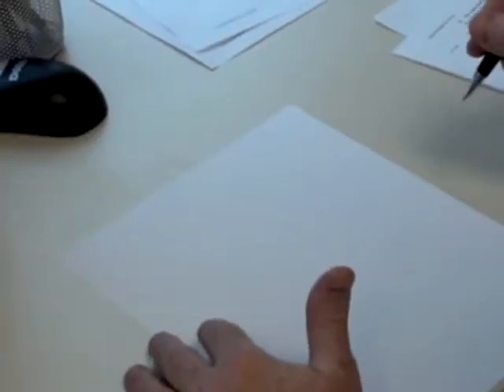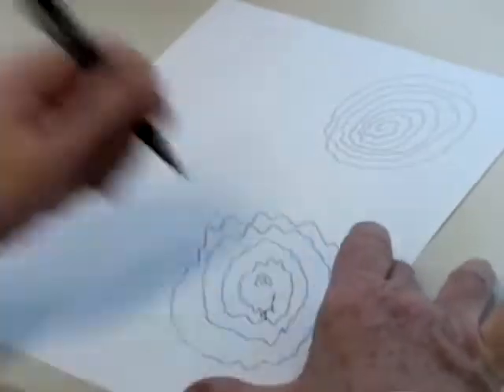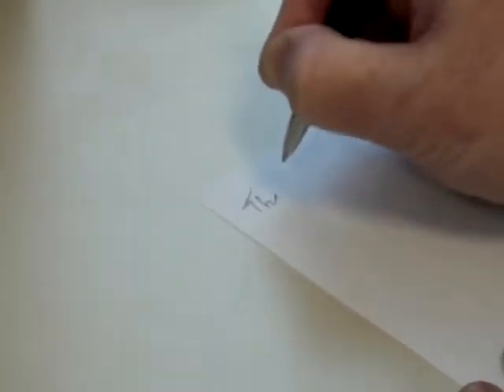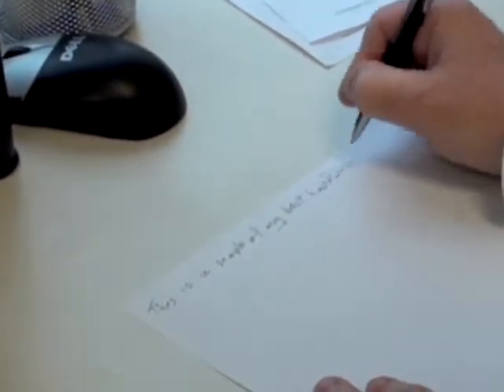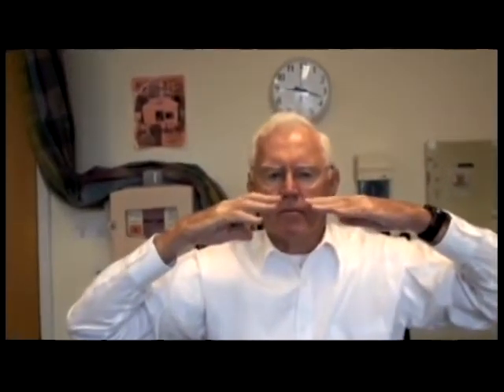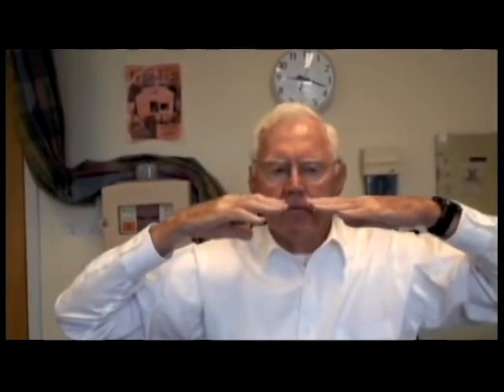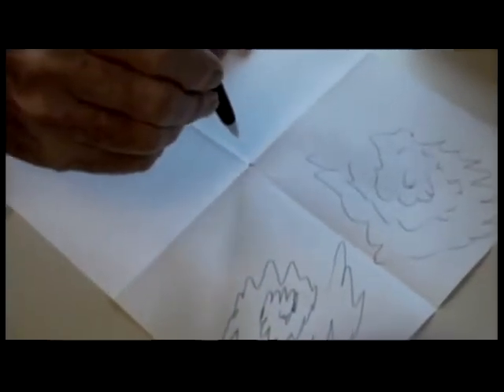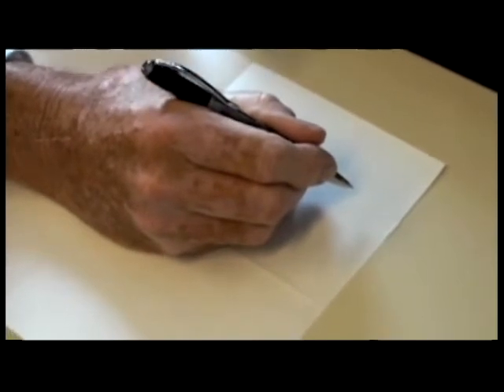2.1. Examination of a Patient with Essential Tremor - Tremors [Spring Video Atlas]